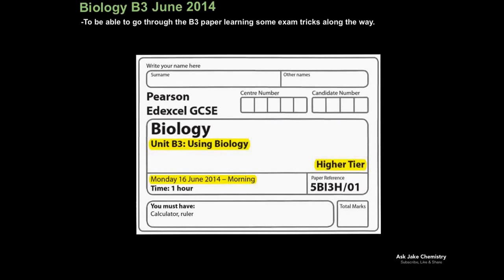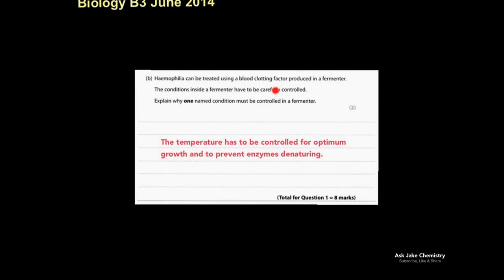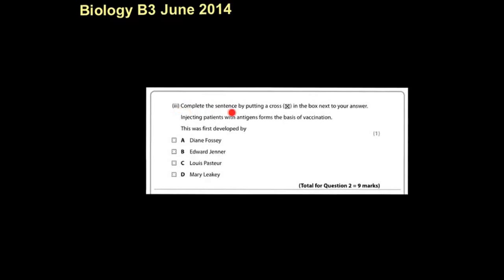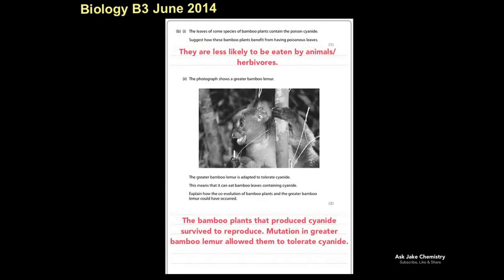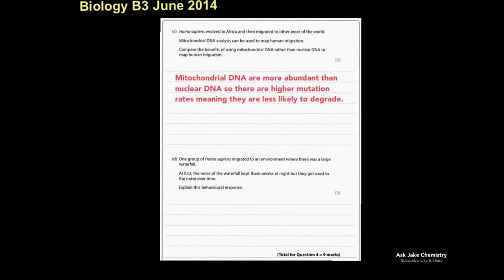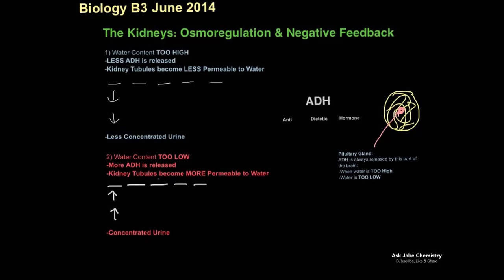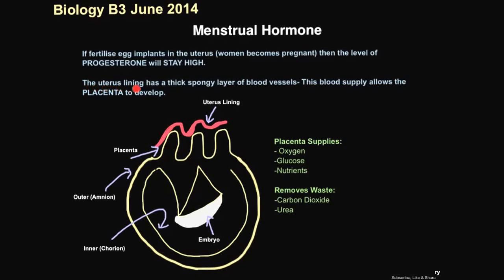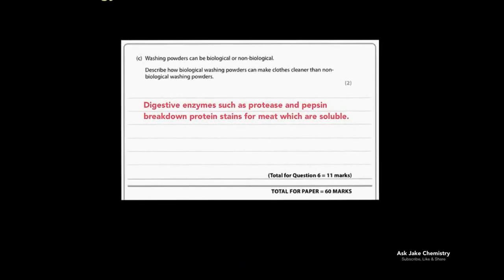GCSE - Biology - B3 June 2014 paper - Edexcel Further Additional by Maram and Ahsan